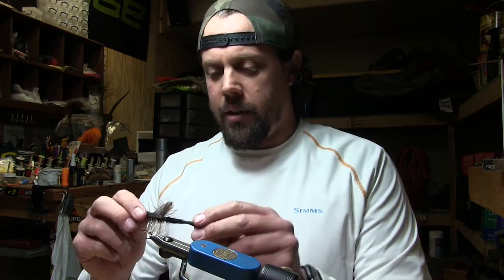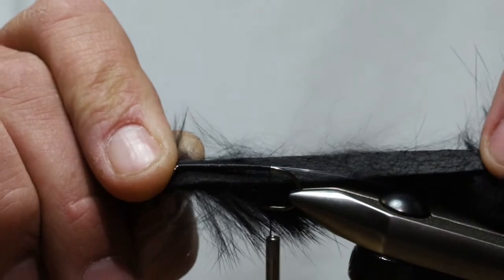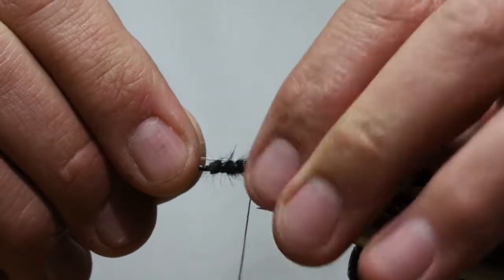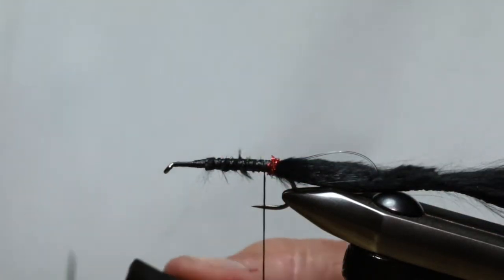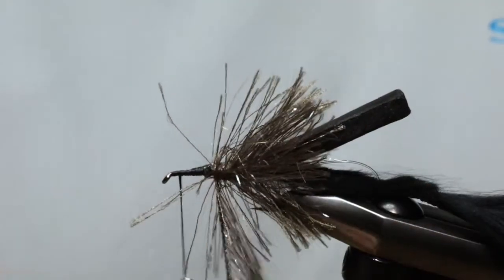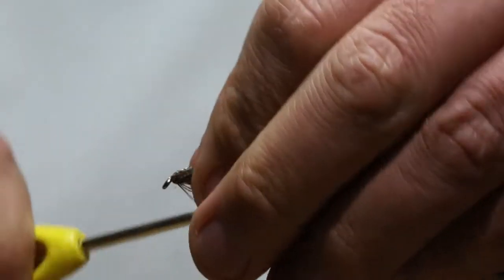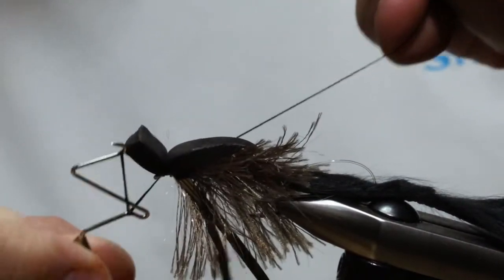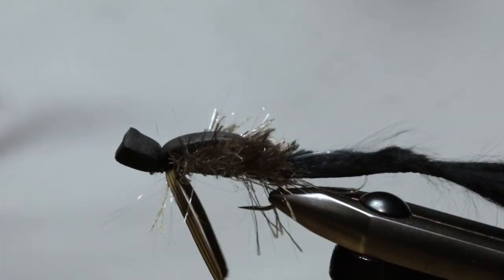Extreme Moorish Mouse Fly Pattern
where we explore the world of fly fishing like never before! In this video, we're delving into the creation of the "Extreme Moorish Mouse" fly pattern, a game-changer in the world of fly tying.

The Extreme Moorish Mouse was born out of necessity when our host, a dedicated angler, found himself without his trusty box of mice and had to improvise on a fishing trip. The result is a unique fly pattern that's both effective and lightweight, making it perfect for fly fishing adventures. 🌕

We start with essential materials, such as the ML051 Moonlit hook, Nano Silk thread, and the incredible "Extreme String" by Semper Fly in a captivating lichen and brown color, complete with a hint of flash. 🎣🧵

One of the standout features of this pattern is the innovative use of 20-pound mono for the tail, preventing fouling and ensuring your mouse pattern stays true in the water. 🐟✨

We'll guide you through the process of crafting the mouse, from creating the tail with rabbit strip to forming the lightweight body using the unique "Extreme String." Learn about the foam craft material, which gives the pattern buoyancy, and the rubber legs that add lifelike movement.

To enhance the pattern's noise and visibility, we'll show you a pro tip on adding UV resin to the fly's body. This extra step not only makes the pattern more durable but also adds a captivating profile and noise to attract those elusive trout. 📏📢

The Extreme Moorish Mouse is versatile, whether you're fishing still waters or rivers. It's an excellent choice for both beginners and experienced anglers looking to up their game. 🎓🏞️